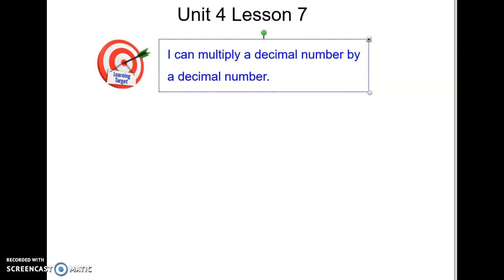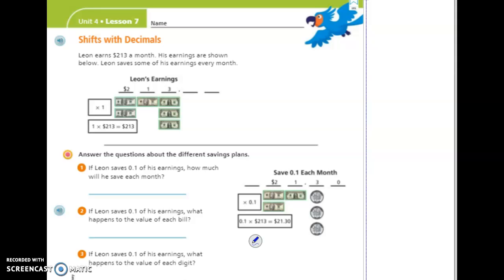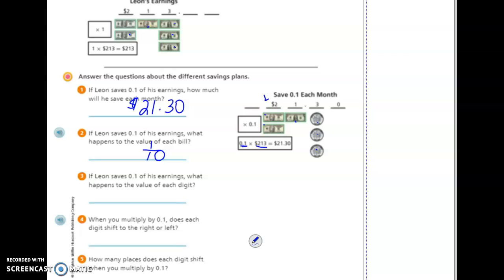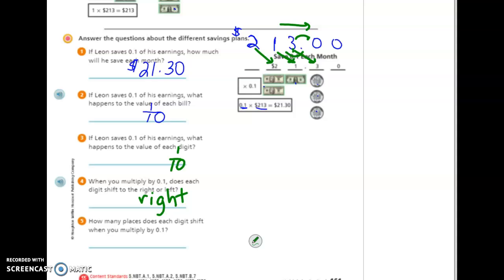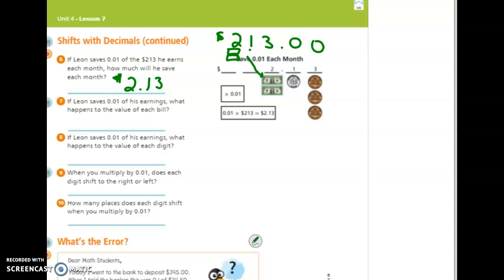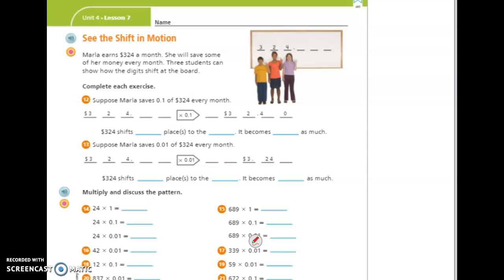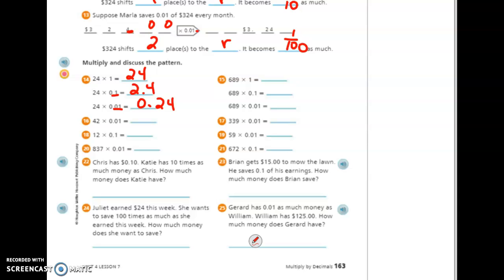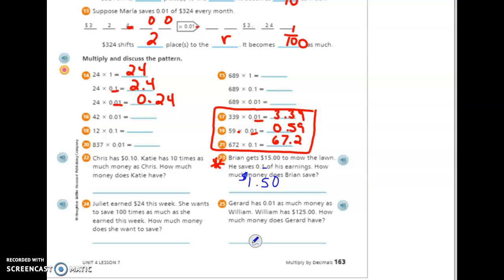Unit 4 Lesson 7 part 1